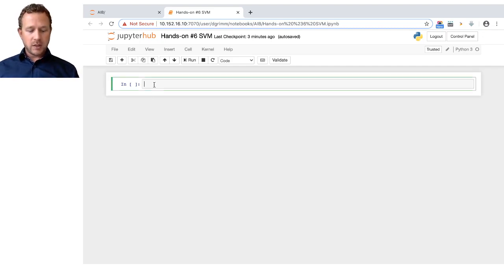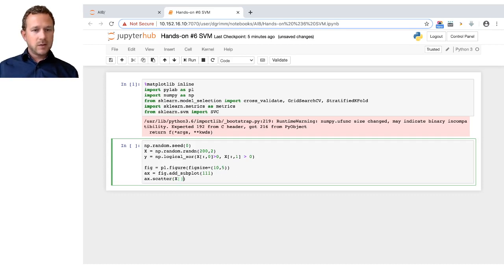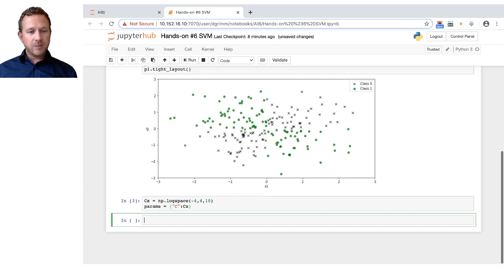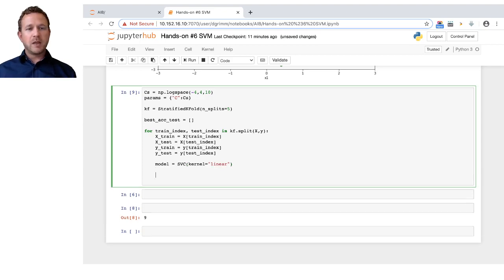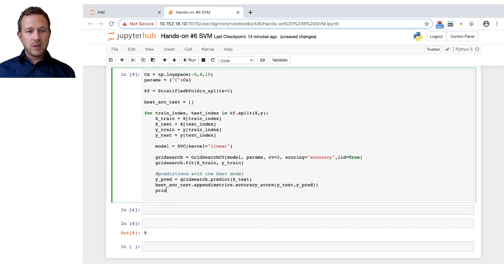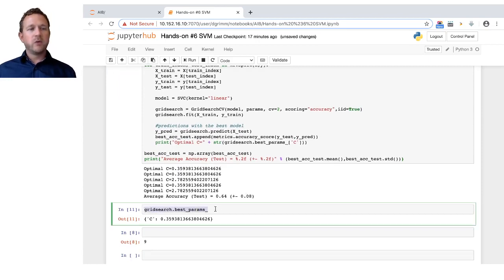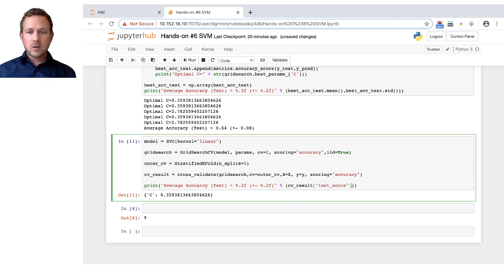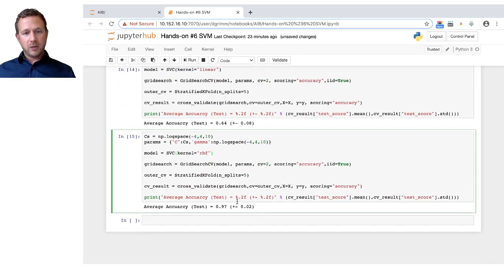06 Hands-on SVM